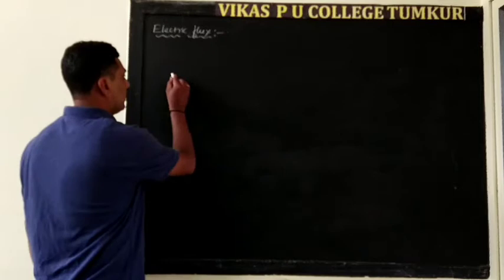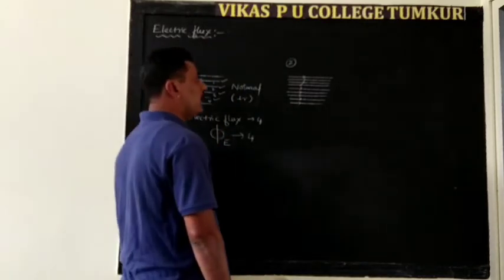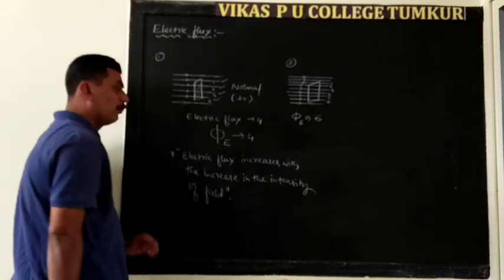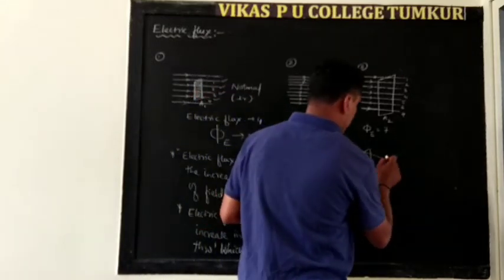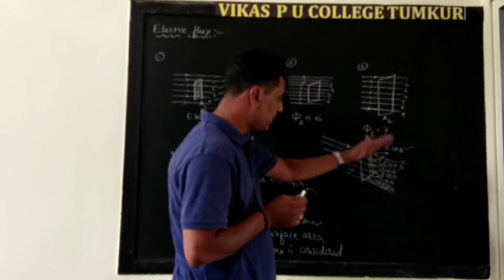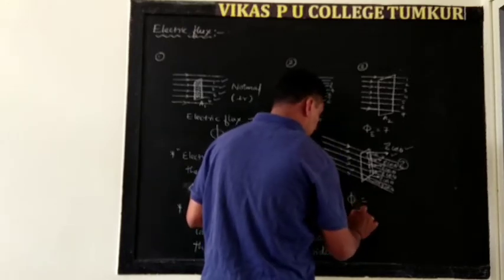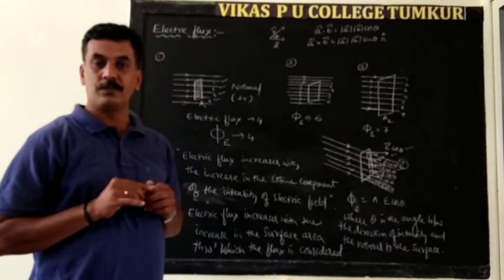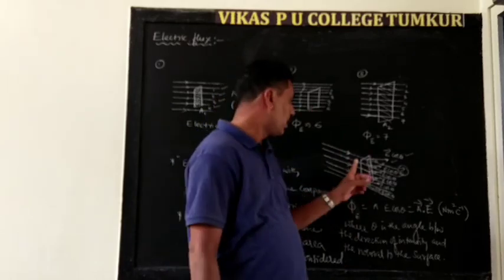II PUC PHYSICS ELECTROSTATICS 10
VIKAS P U COLLEGE TUMKUR
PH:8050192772